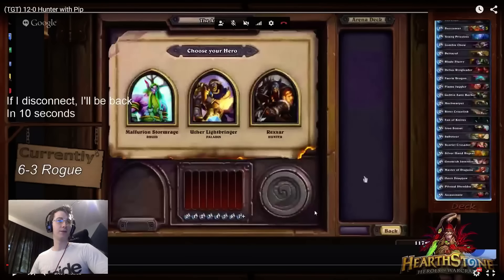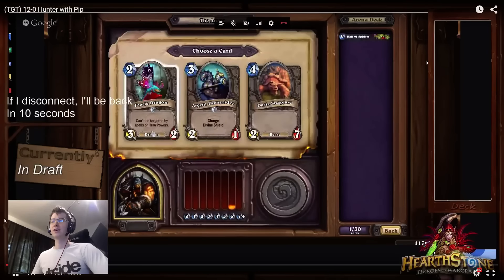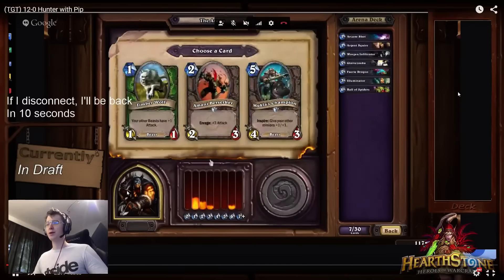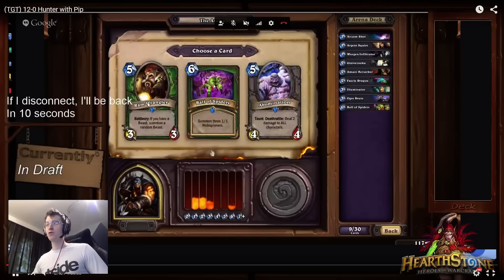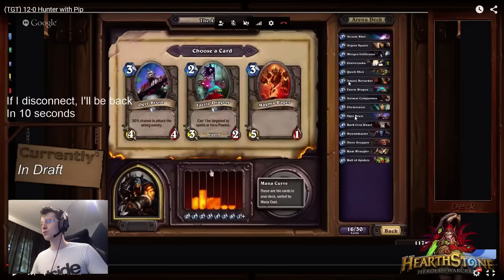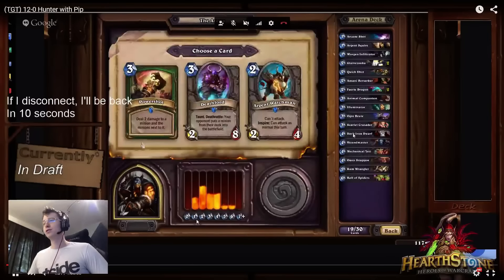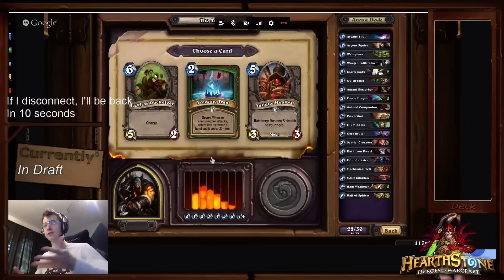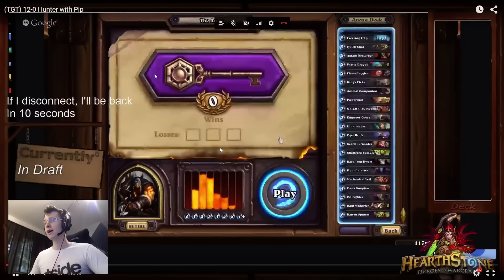(TGT) 12-0 Hunter analysis: draft